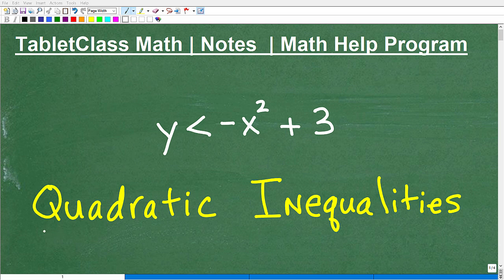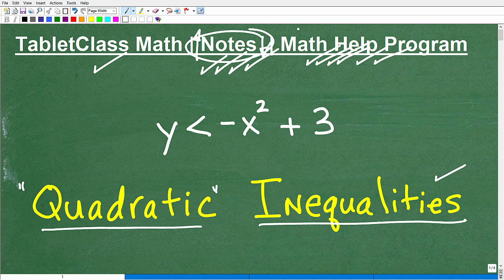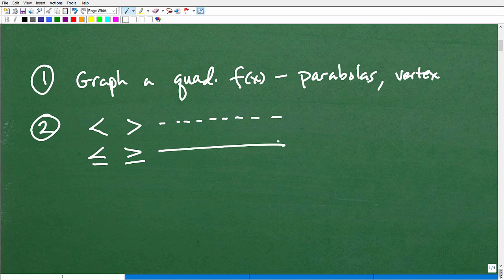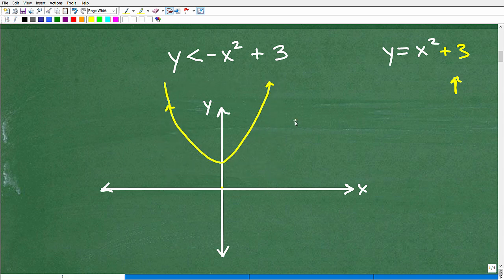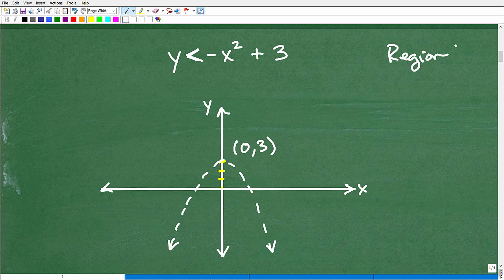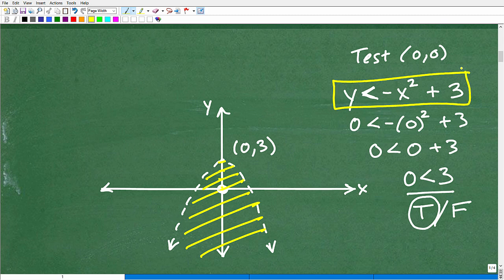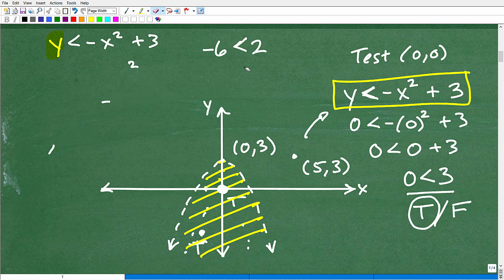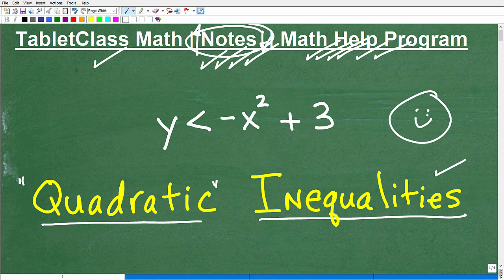Let’s Learn Quadratic Inequalities – FAST REVIEW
Algebra help with quadratic inequalities.  For more math help to include math lessons, practice problems and math tutorials check out my full math help program